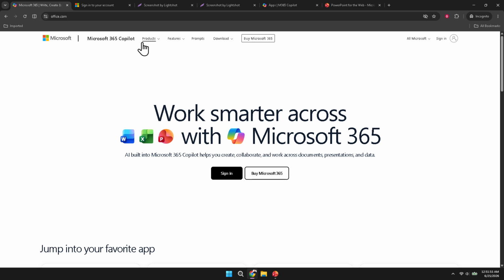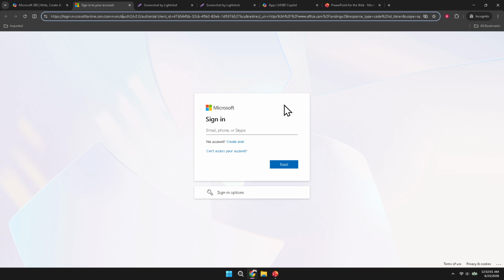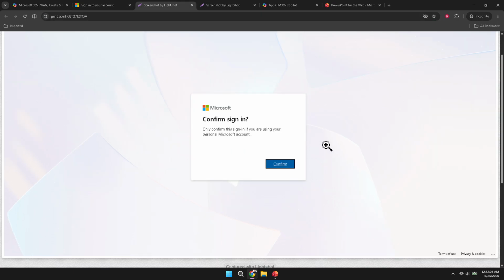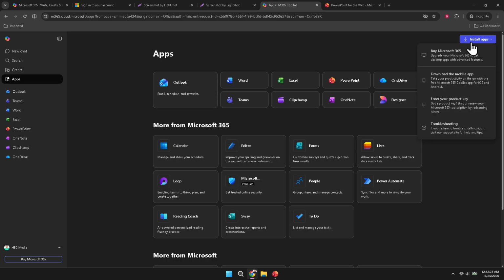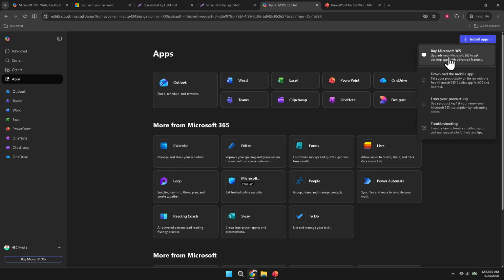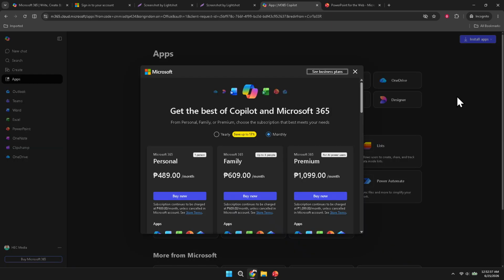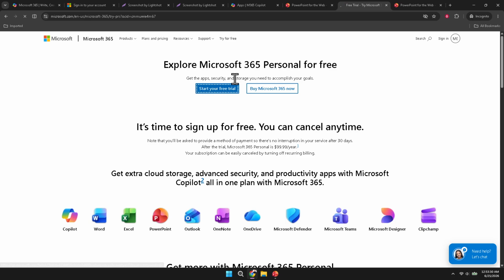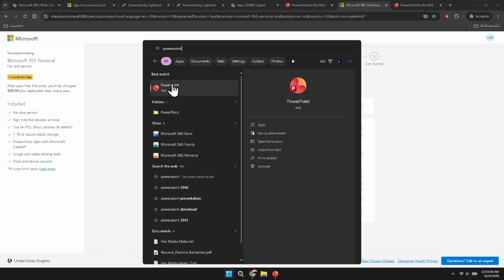How to Download PowerPoint (2026 Easy Guide)